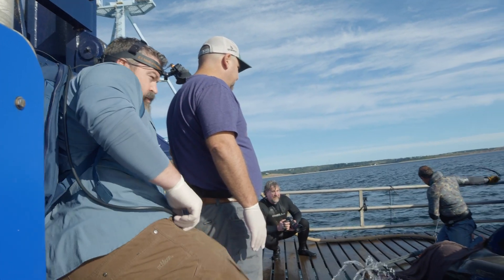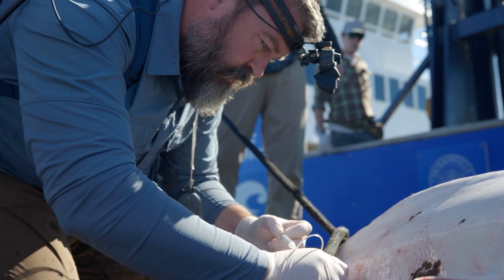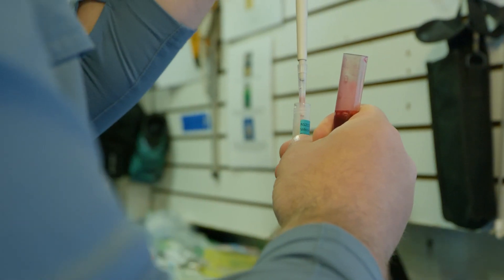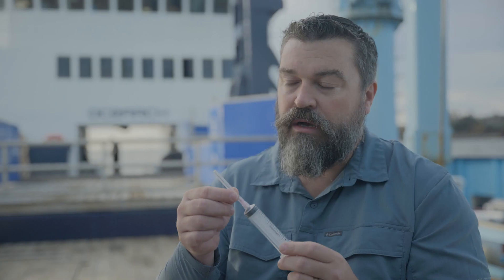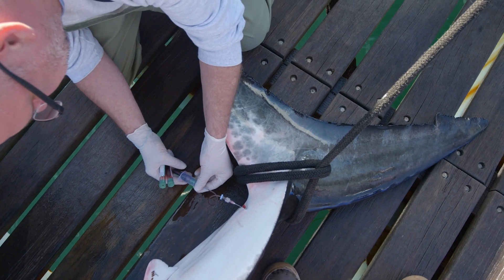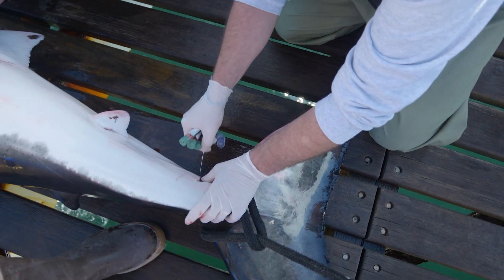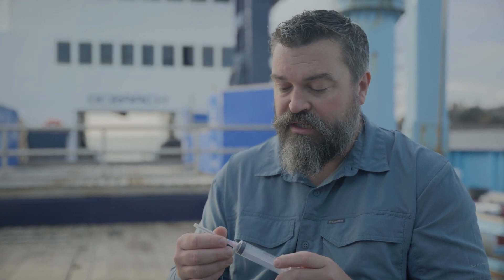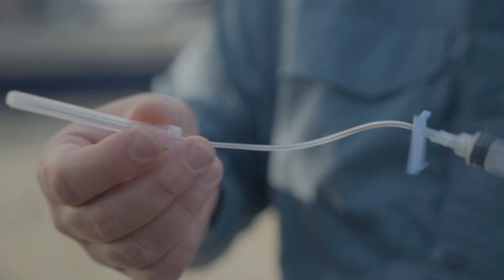Science Brief: Blood Draw Techniques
“One of the most important samples that we collect is the blood. It’s used in over a third of the projects that take place on the M/V OCEARCH.”
 - Mike Hyatt, DVM, DACZM